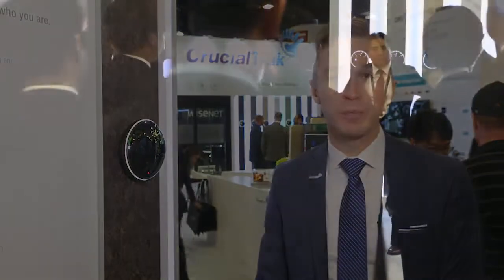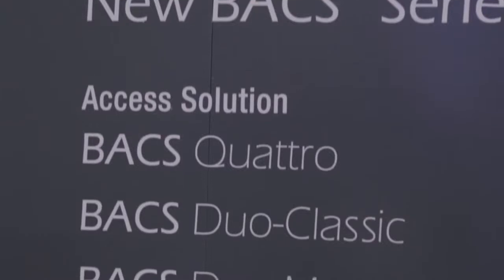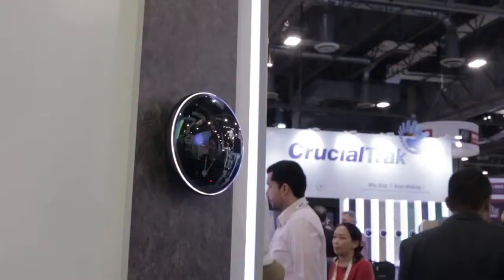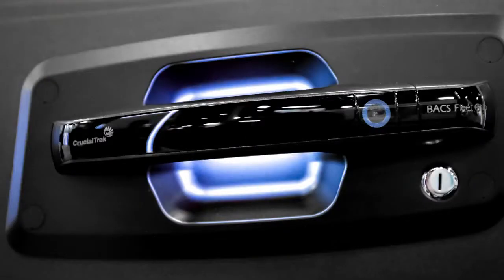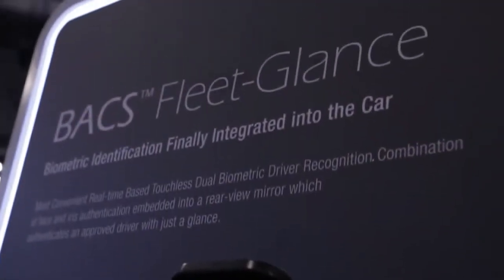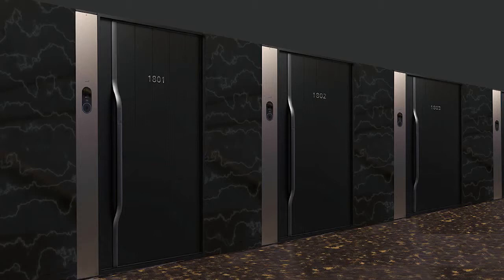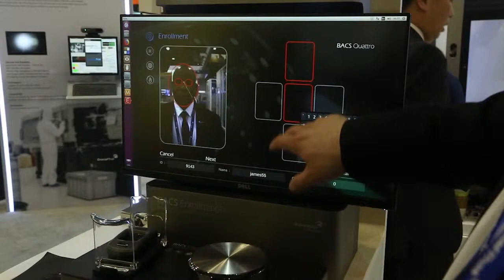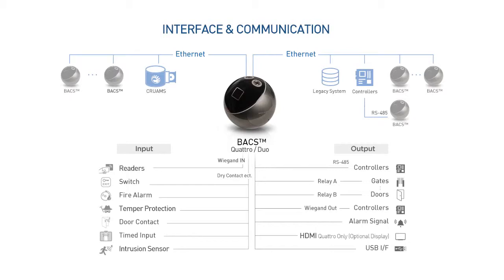CrucialTrak BACS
Biometric Access Systems. You are the key.